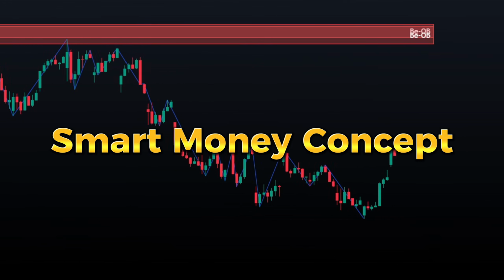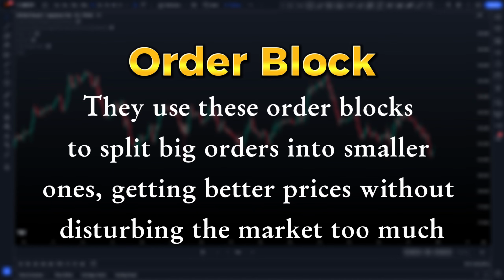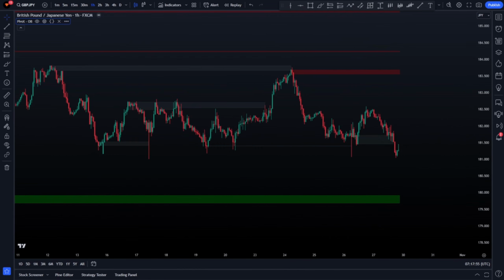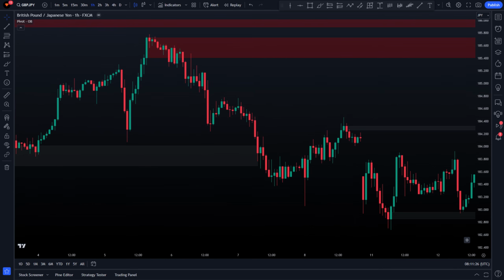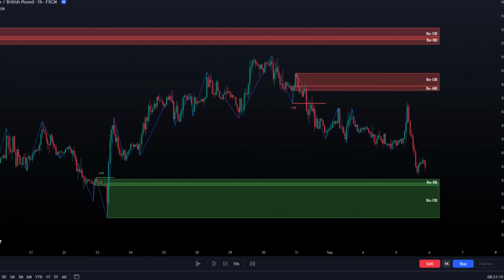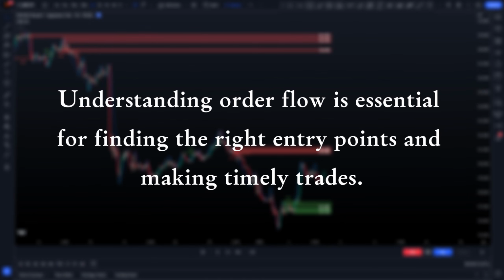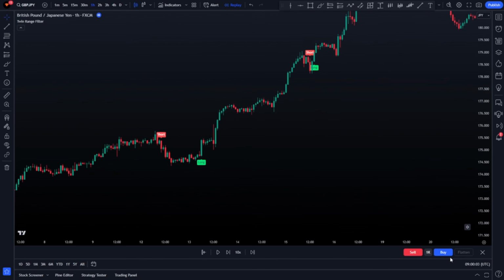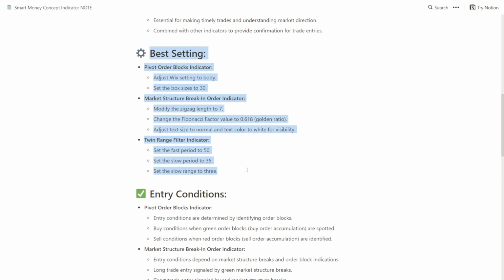The Most Powerful Smart Money Concept Indicator With Buy Sell Signal (Day Trading, Swing Trading)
In this episode, we talk about The Most Powerful Smart Money Concept Indicator With Buy Sell Signal (Day Trading, Swing Trading).

=== 👇 Get More Trading Secret? 👇 ===

=== 👇 Upgrade Your Trading Weapon? 👇 ===